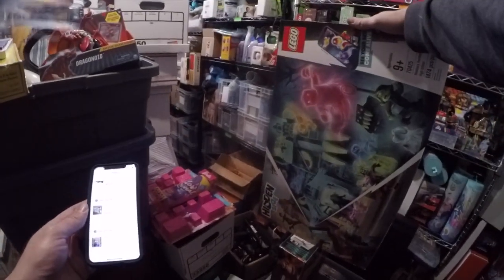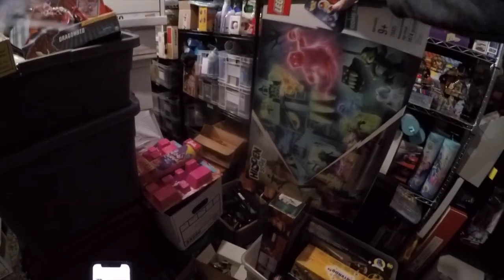This stuff sold on eBay before I could put it away | Stuff Mom Threw Out